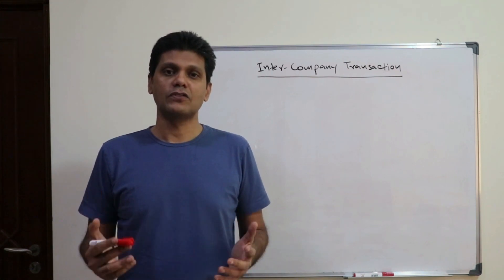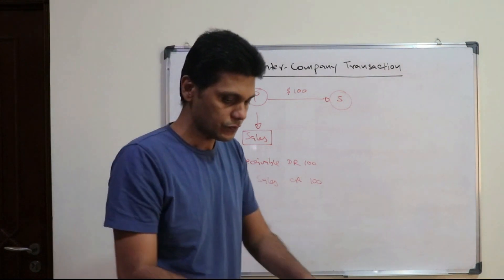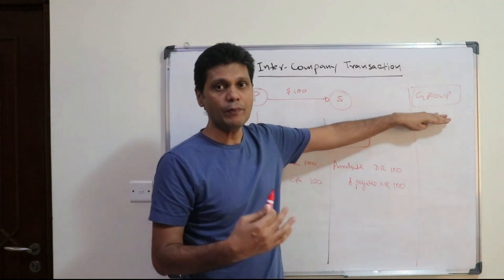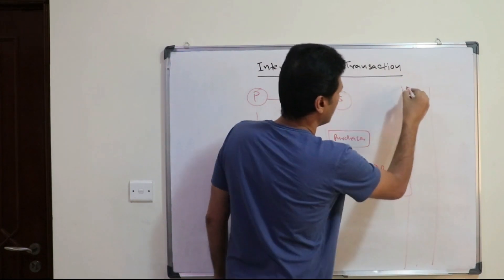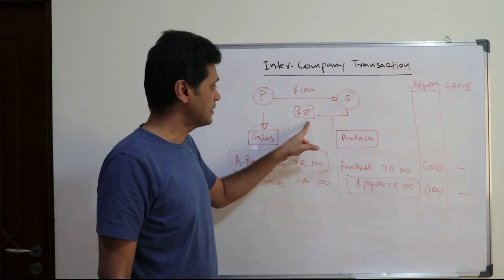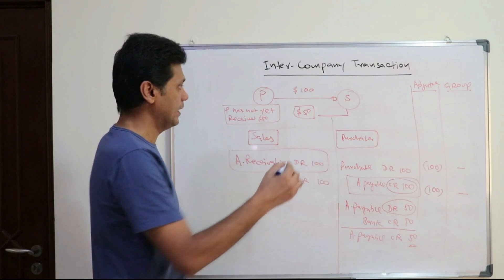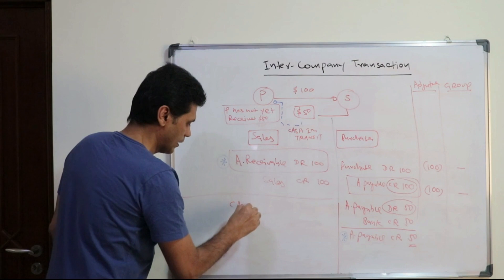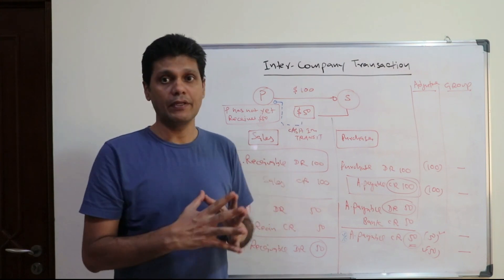Inter-Company Transactions - Elimination (Consolidation Accounting) - IFRS 10